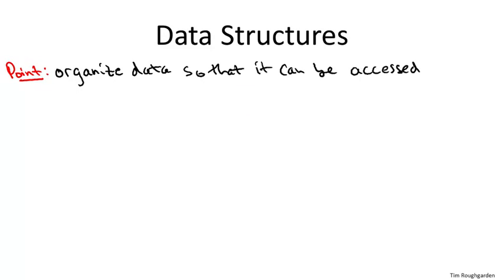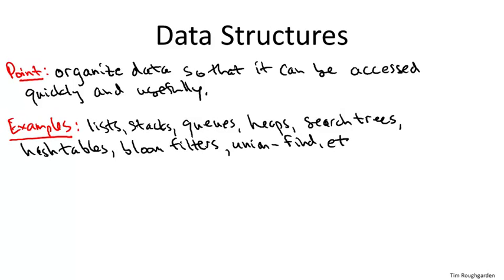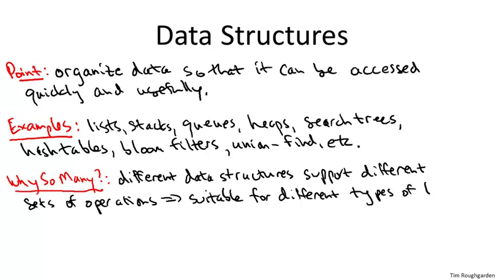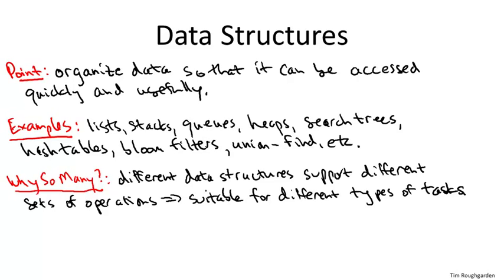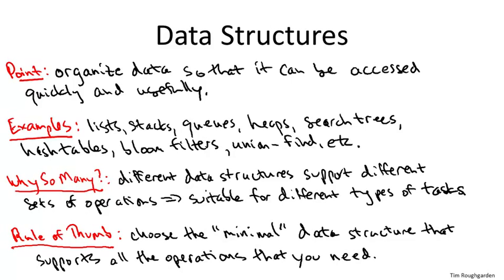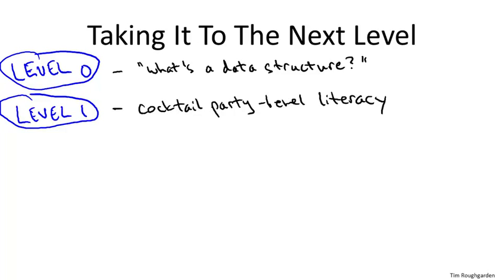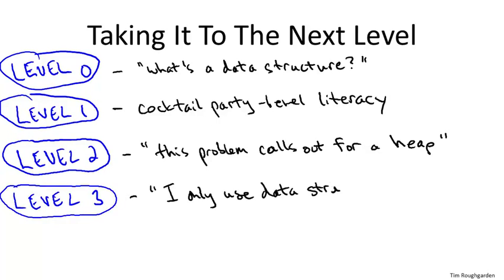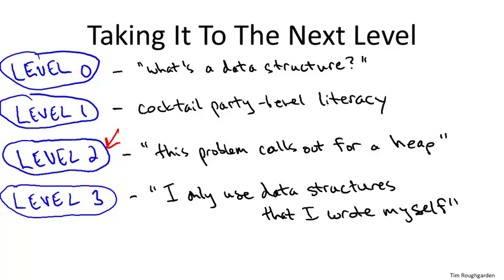12 1 Data Structures Overview 5 min